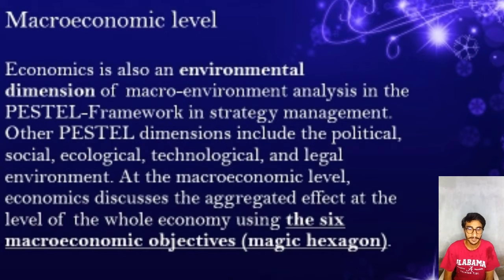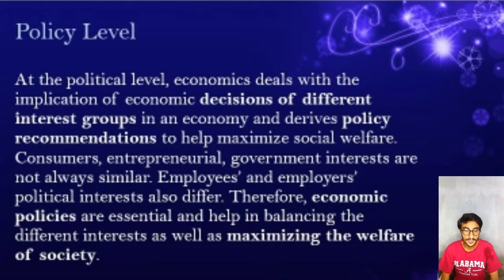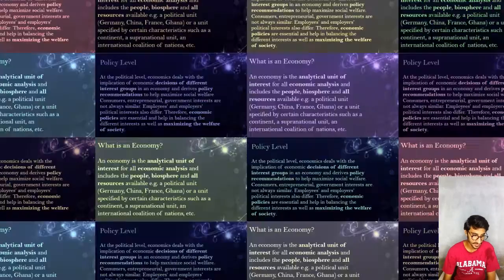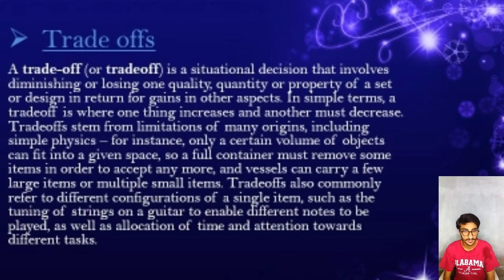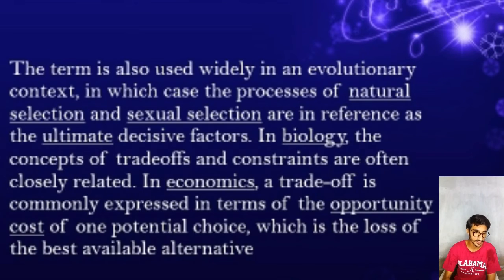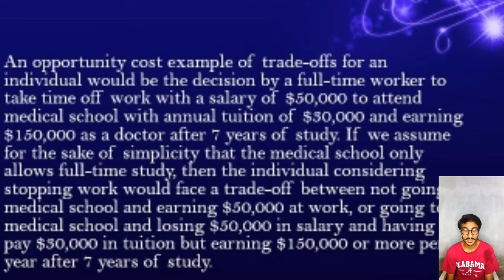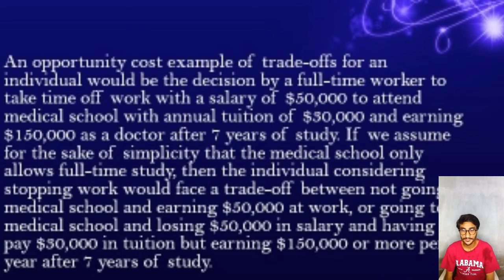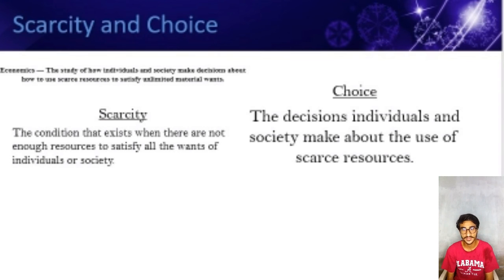Economics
Economics & Trade offs